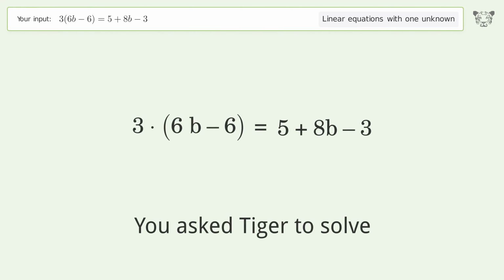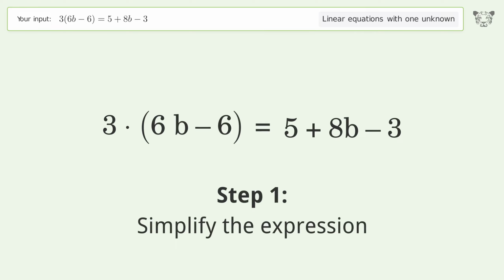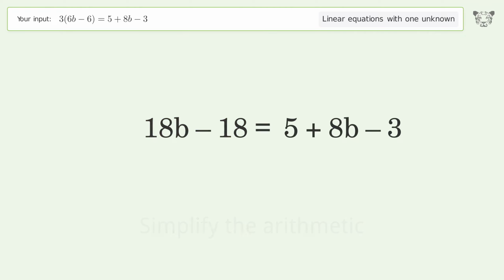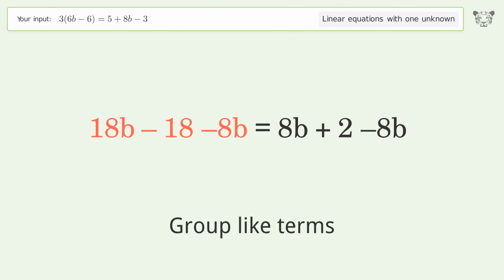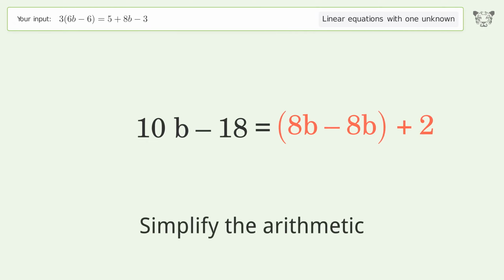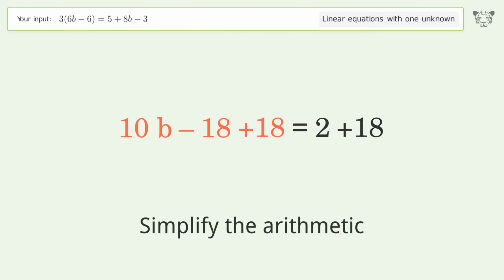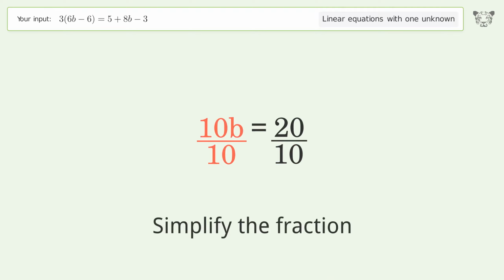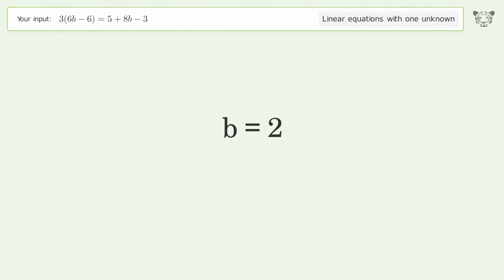Linear equation with one unknown: Solve 3(6b-6)=5+8b-3 step-by-step solution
Solving 3(6b-6)=5+8b-3 using the linear equation with one unknown solver

for a step-by-step and more tips and tricks for dealing with linear equations with one unknown.